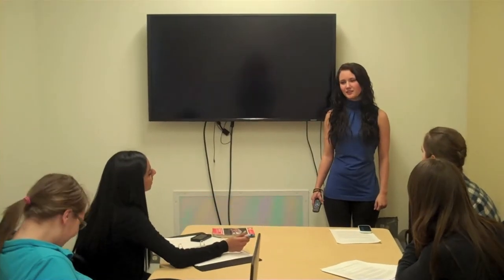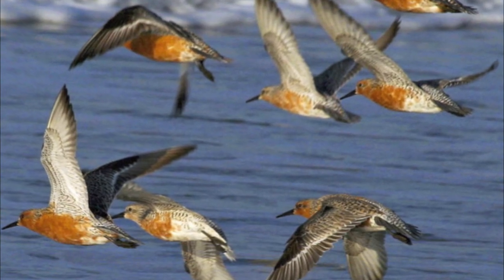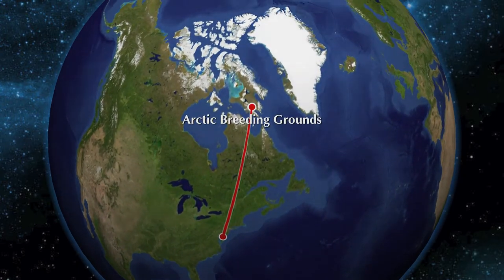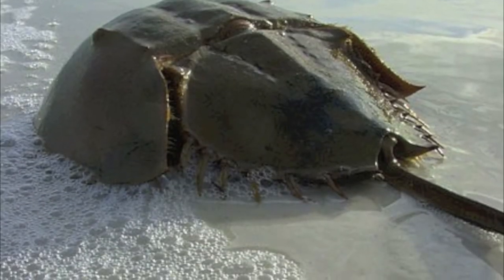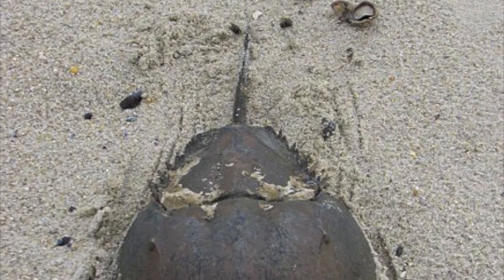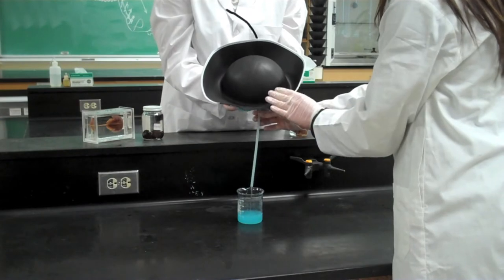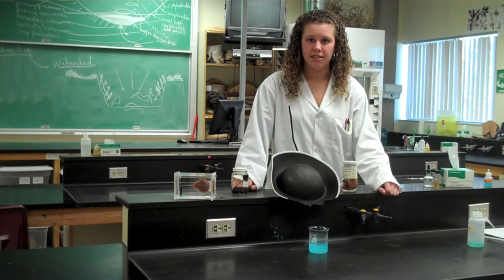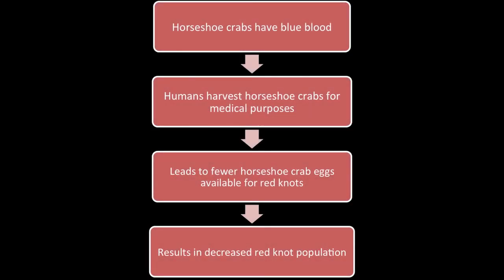Why Do Red Knots Care if Horseshoe Crabs Have Blue Blood?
Biology Lab 1210